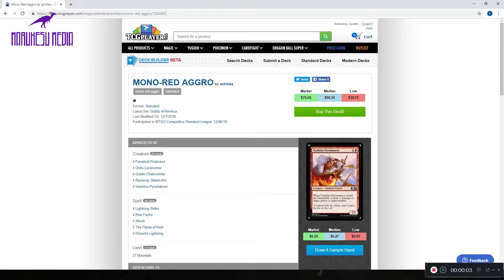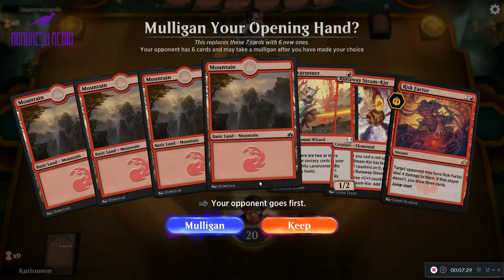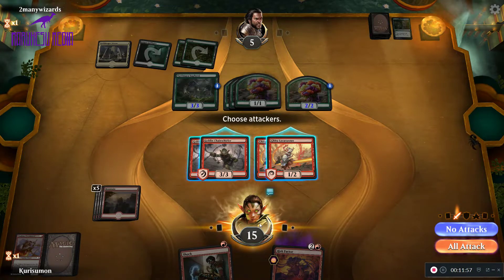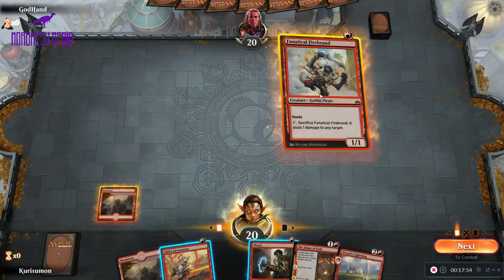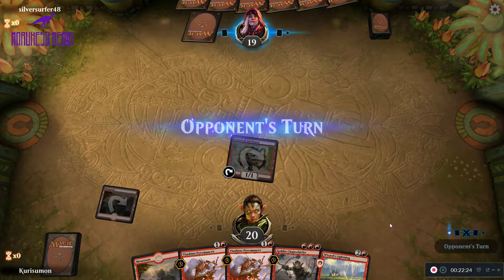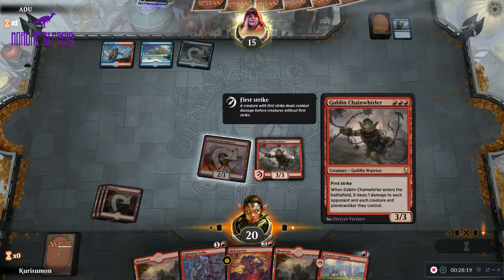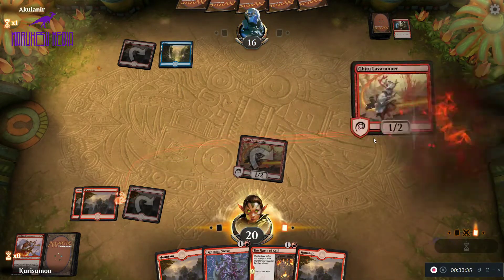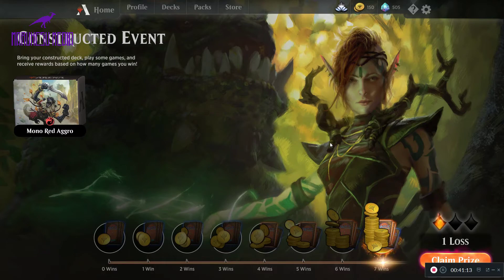MTG Arena: Mono Red Aggro Standard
In this week's episode we fire off some burn spells in standard and get aggressive with cheap and hard hitting creatures with a Mono Red Aggro List as played by MODO user Achilles to a 5-0 finish. This aggro deck has been a force to be reckoned with on Arena lately. Let's see if we can take it the distance! A link to the deck list can be found below.